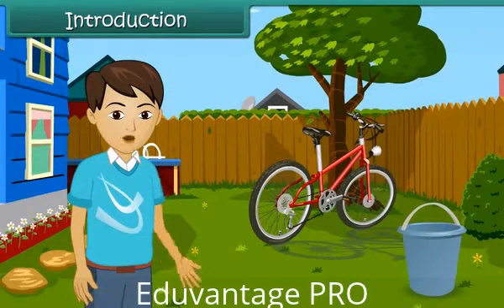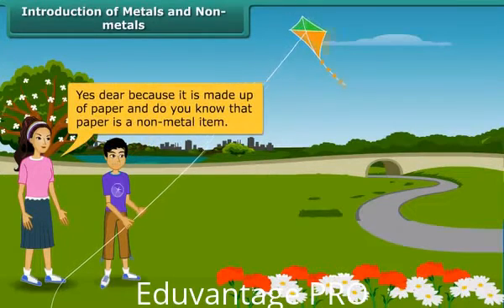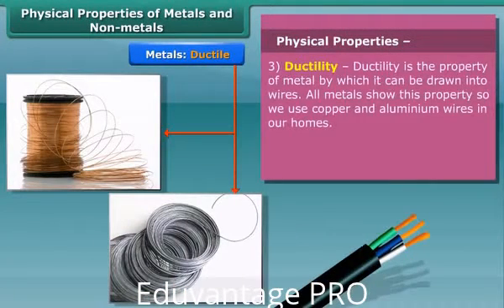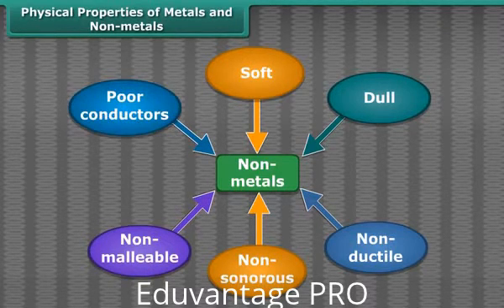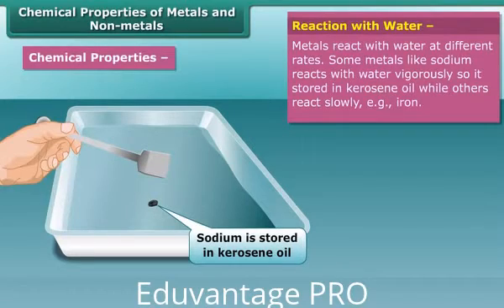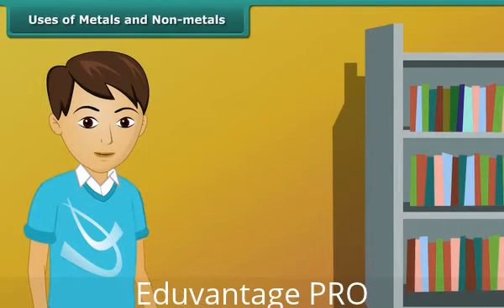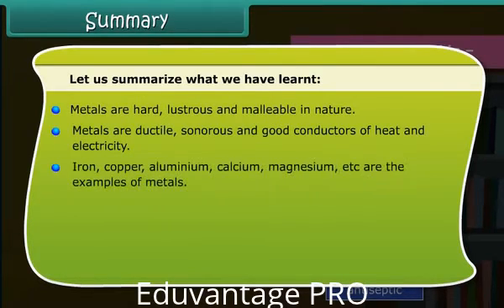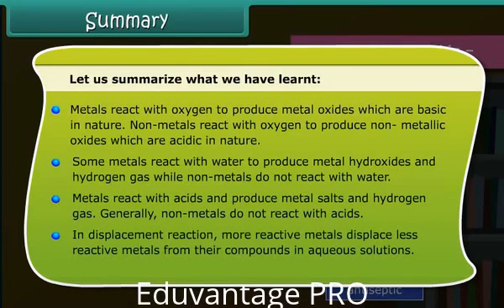e-learning class 8 Free Tutorial - Metals and Non-metals